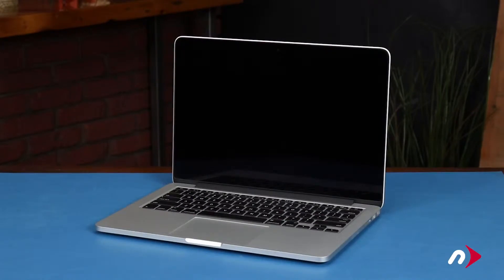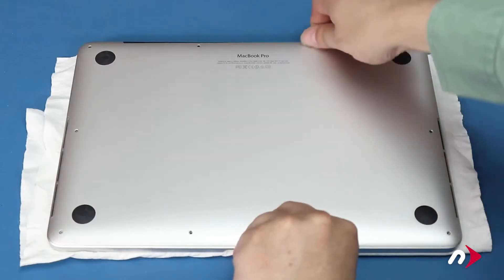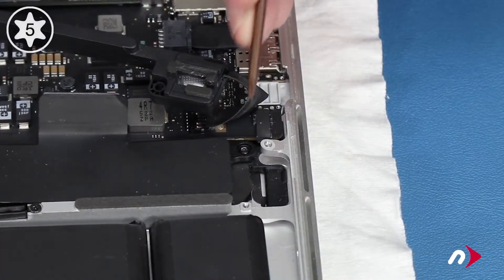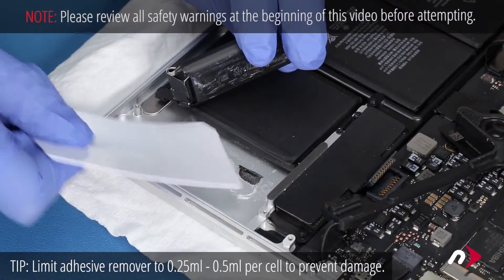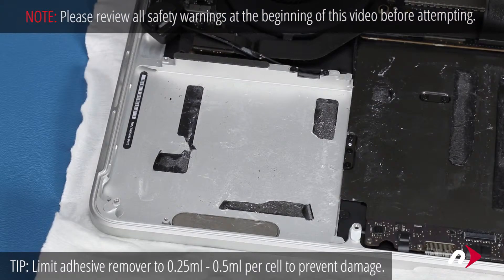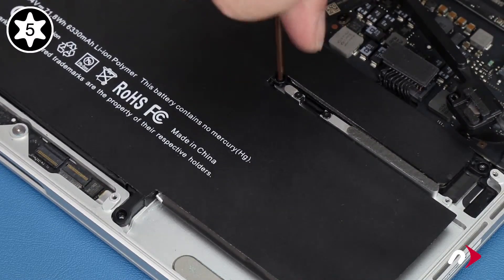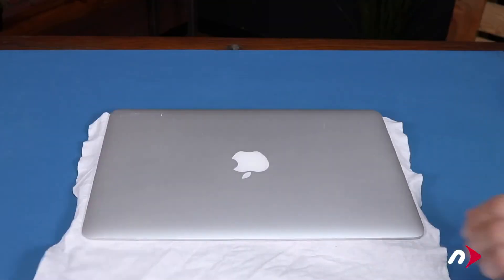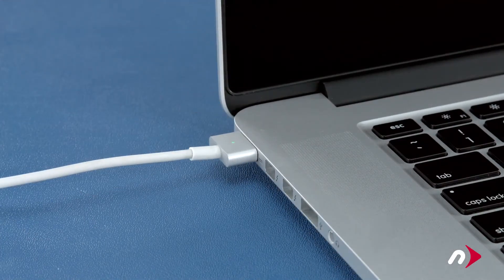MacBook Pro Retina 13 inch 2013 2015 Batterij vervangen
In deze video laten we zien hoe je de batterij van de MacBook Pro Retina 13 inch 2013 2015 moet vervangen.

Bestel de batterij voor uw MacBook Pro Retina 13 inch 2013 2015 op:

Geen zin om zelf de reparatie uit te voeren?